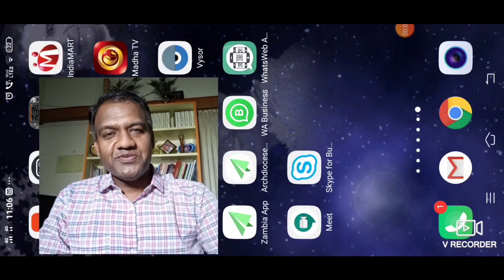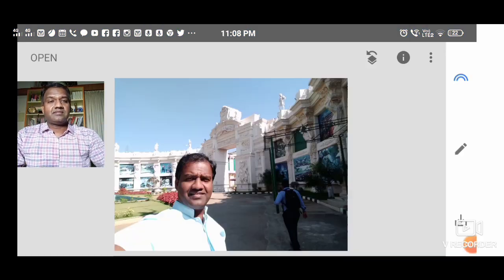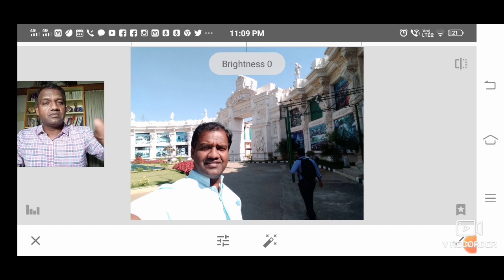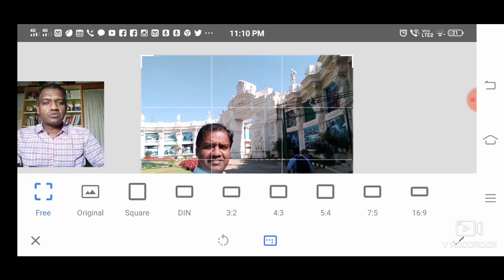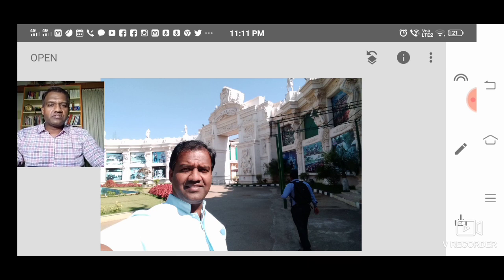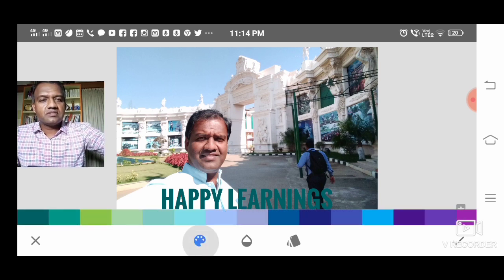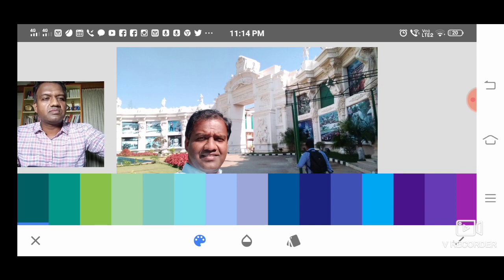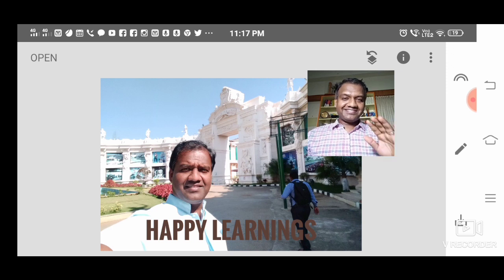Snap Seed | Photo Editing app | DB Media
This Video is an Aid to a course in Photography. This is not to be used outside the course. This has to be accompanied by a tutor. A Step by Step guide to learn photography and mobile editing
One of the fine photo Editing Apps.